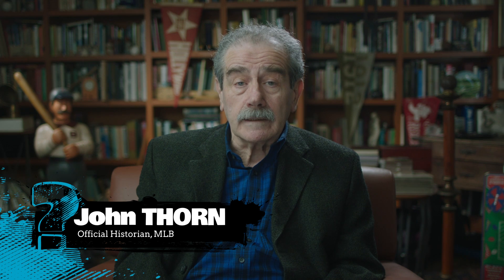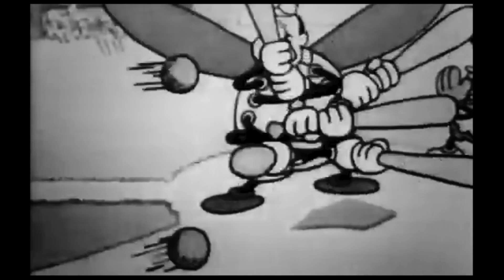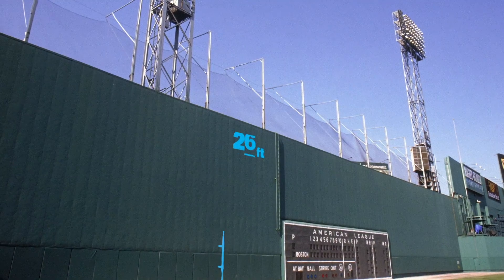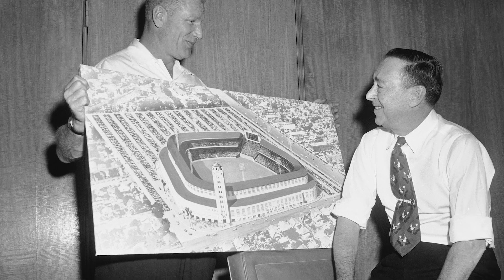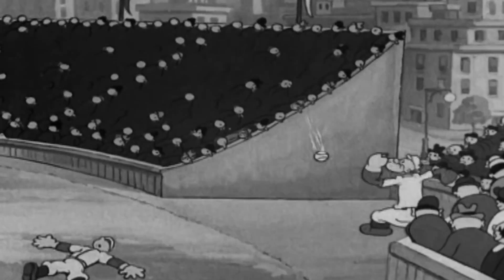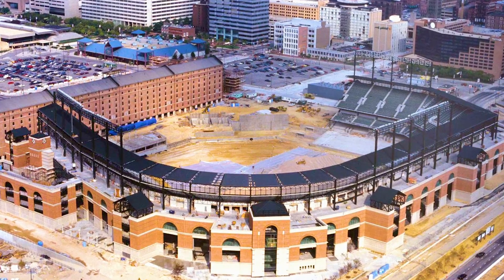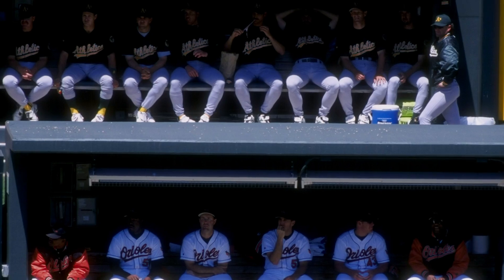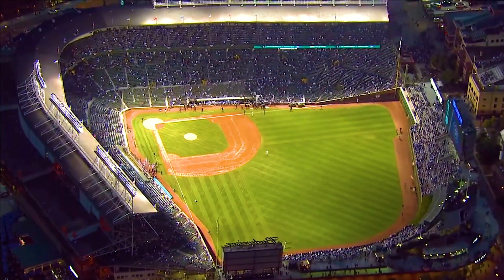Why do all MLB ballparks have different dimensions? | Quick Question (MLB Originals)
From Dodger Stadium to Fenway Park, every MLB ballpark is a little bit different. On our first episode of Quick Question, we dive into why ballpark dimensions are different across the league, dating back to the days of the Brooklyn Dodgers’ Ebbets Field and the New York Giants’ Polo Grounds. We also look into the renaissance of quirky ballpark dimensions, started by the Orioles’ Camden Yards.

Middlebury College
Middlebury College Football, 1947